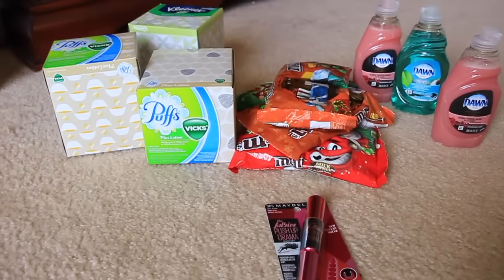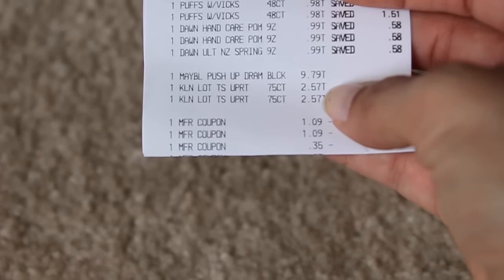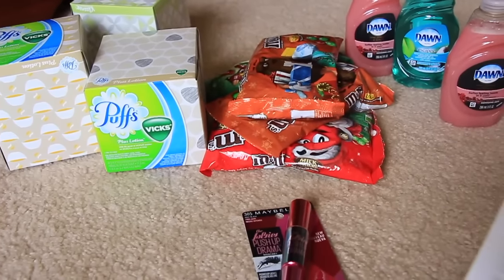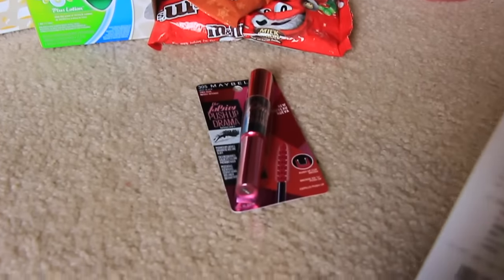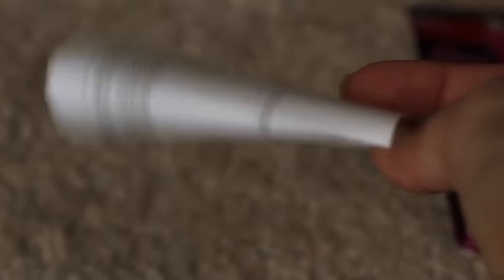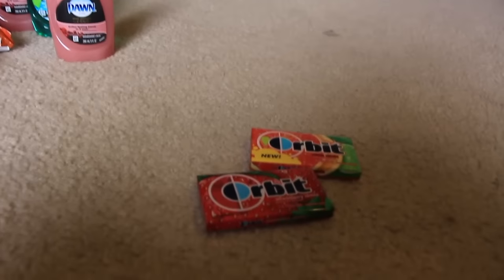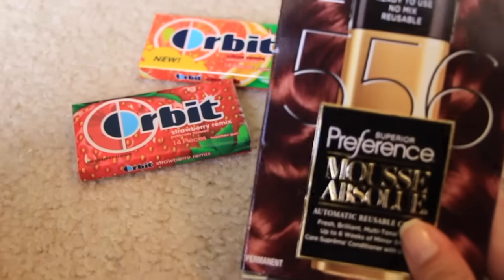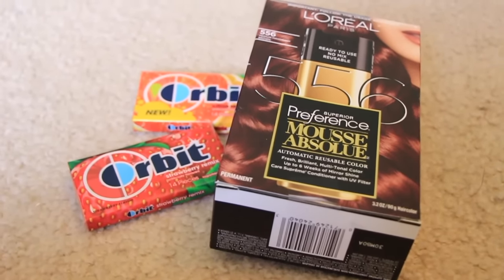CVS couponing 12-27-15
Discount sites
Gilt Get $25 when u sign up